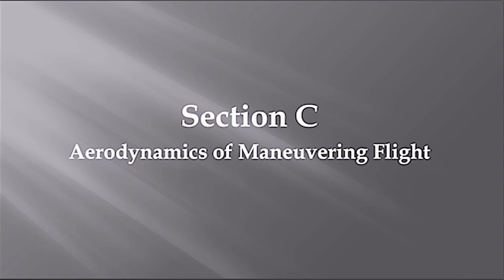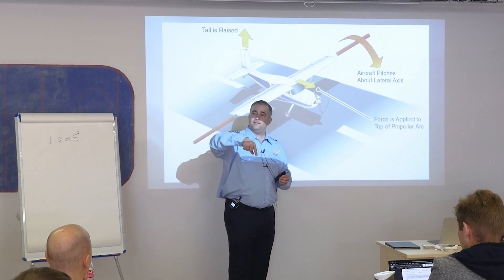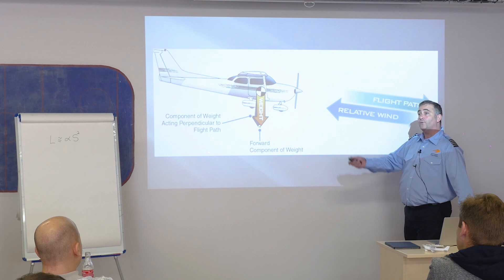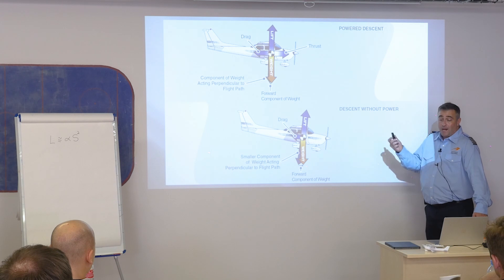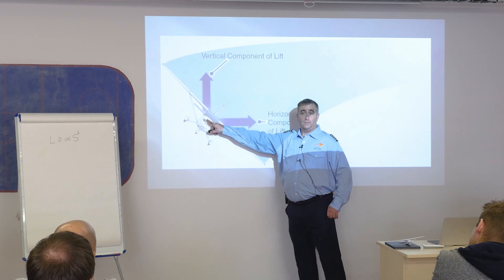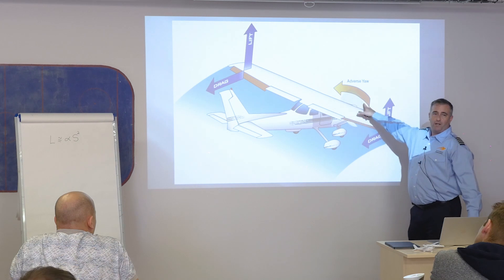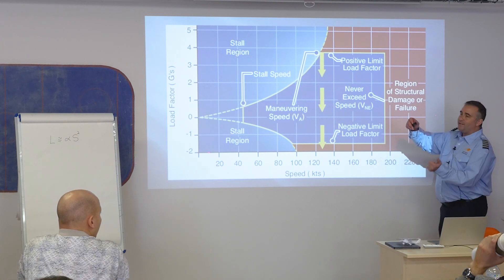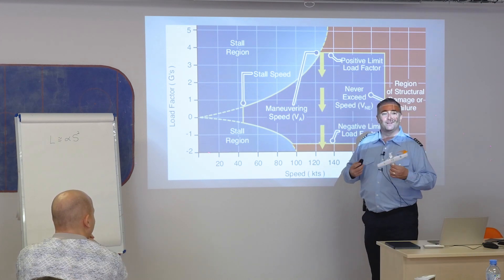Lesson 9 | Aerodynamics of Maneuvering Flight | Private Pilot Ground School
Lesson 9: Aerodynamic Forces in Flight Maneuvers

More than 25 percent of general aviation fatal accidents occur during the maneuvering phase of flight — turning, climbing, or descending close to the ground. The vast majority of these accidents involve buzzing attempts and stall/spin scenarios (half of which are while in the traffic pattern).

Maneuvering flight, especially operations that require flight in the lower range of the airspeed indicator, is one phase of flight that deserves your full attention.

SEVIS Approved part 141 SkyEagle Aviation Academy offers the highest standards of airmanship training available, in accordance with approved programs and FAA certification. Our pilot school specializes in professional training programs for future pilots starting from the very first steps in their career up to the moment they receive their commercial pilots license.

In our flight academy, we use our own private fleet of single-engine and multi-engine aircraft for training and recreational flights. Our aircraft are expertly maintained and feature the most modern avionics. SkyEagle Aviation Academy is a fully part 141 certified FAA approved school. We offer part 141 flight school programs as well as 61 from Private Pilot up to Airline Pilot licenses.